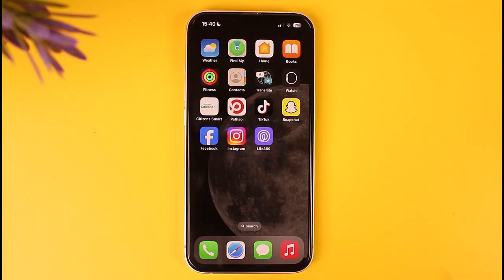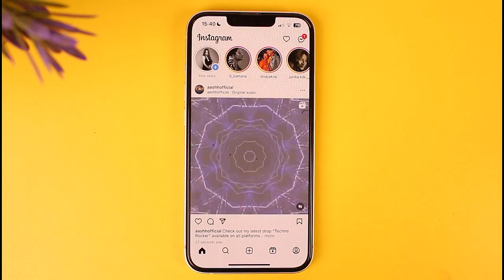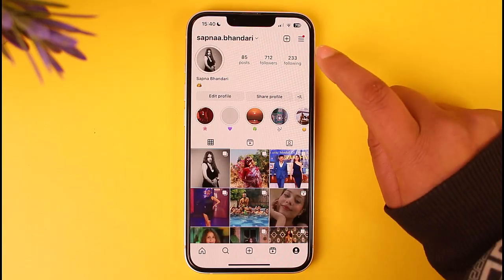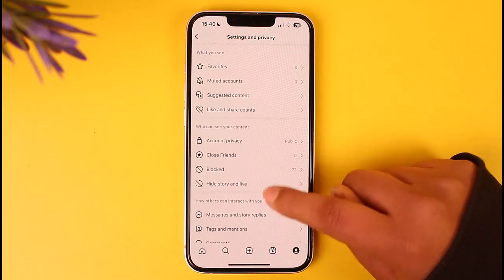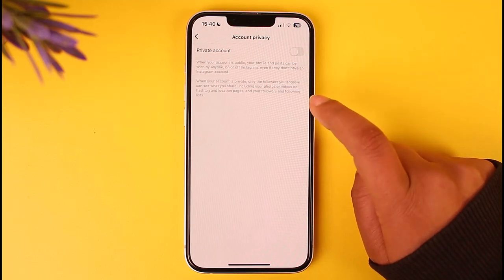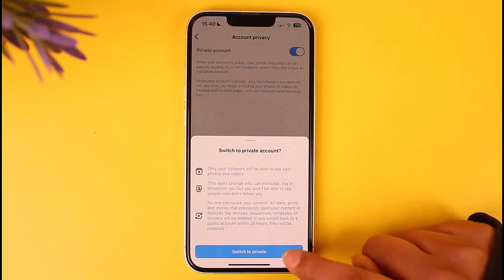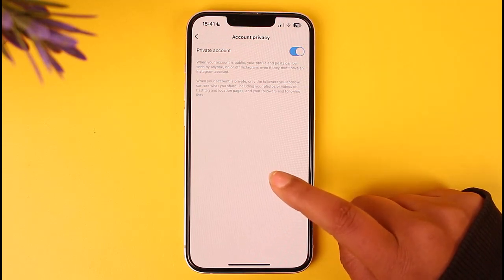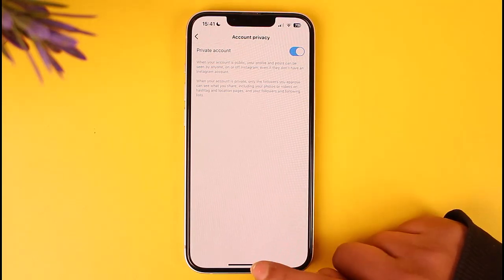How to Make Your Instagram Private !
In this tutorial, I will guide you on how you can easily make your Instagram private by following some easy steps.
0:00 Intro
0:14 Profile icon
0:22 Make your Instagram private
1:00 Conclusion